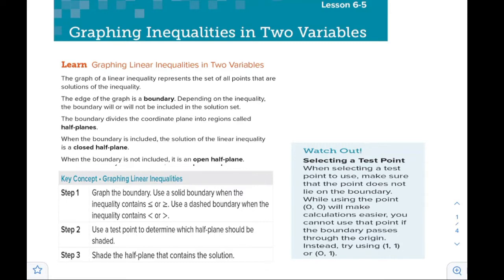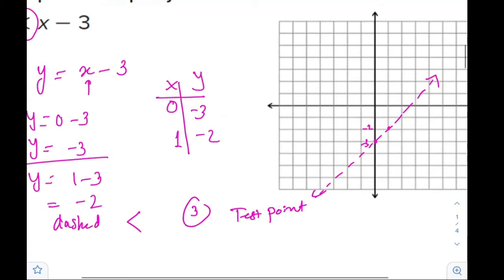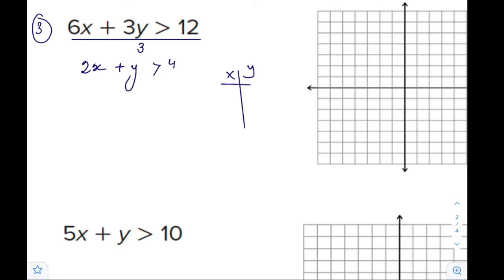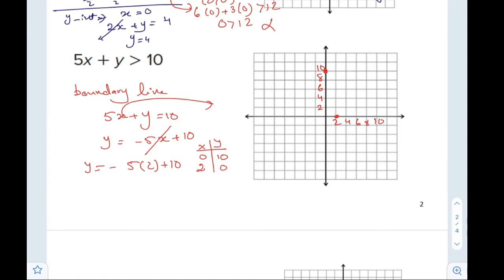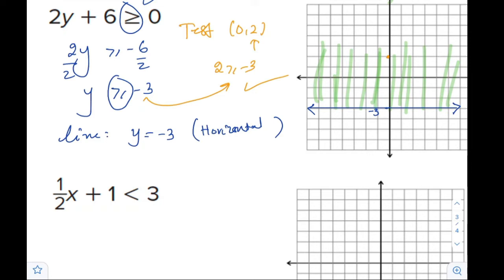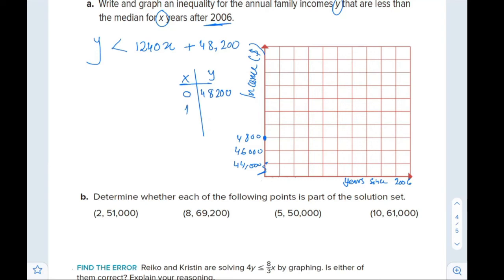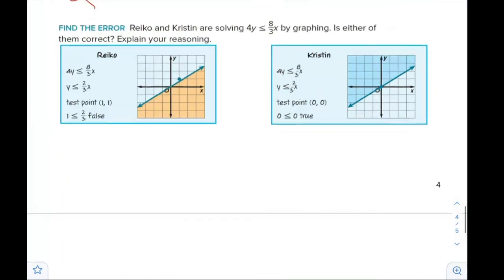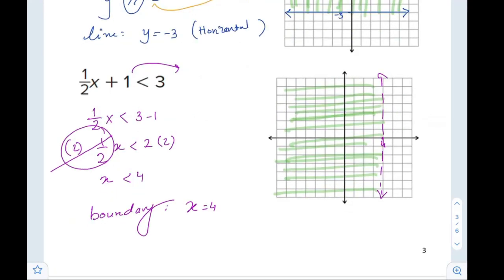6.5-Graphing Inequalities in Two Variables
Graphing Inequalities in Two Variables - رسم المتباينات